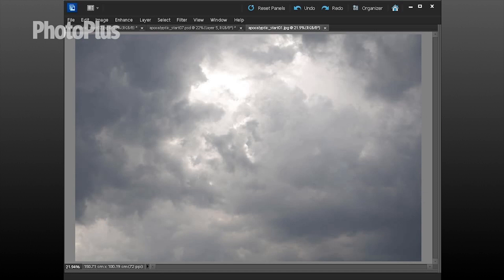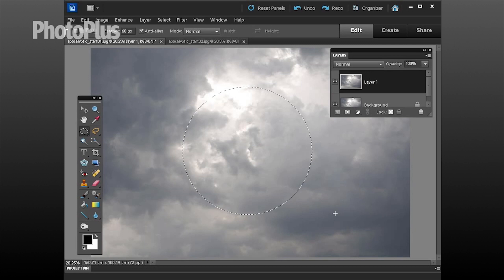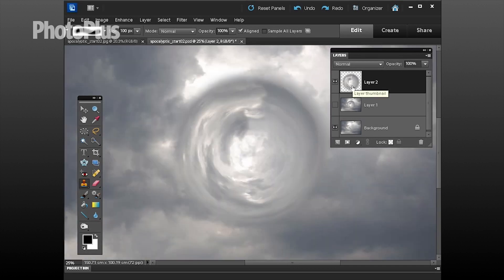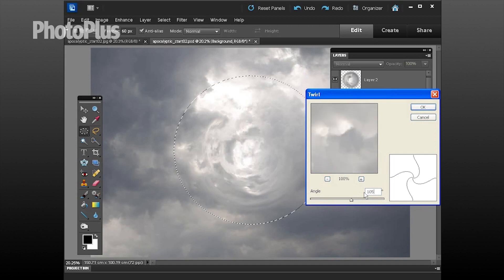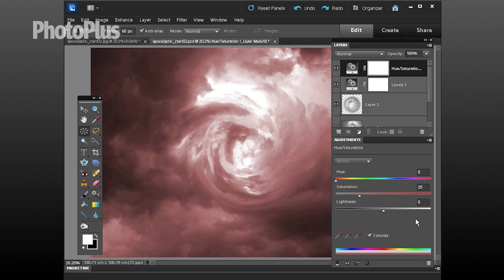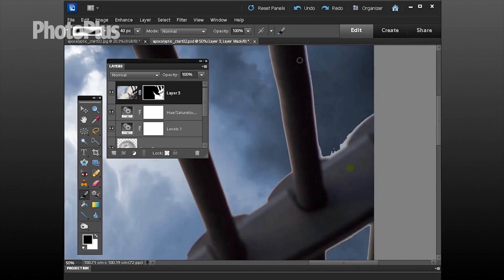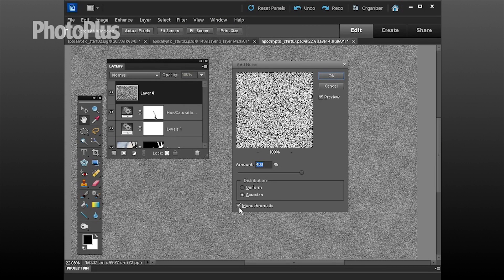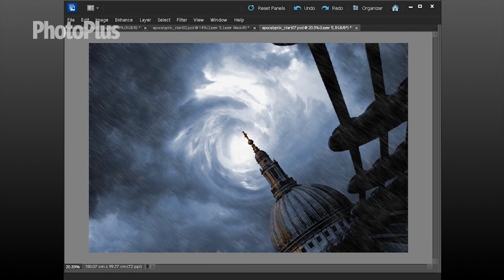Photoshop Elements tutorial: How to create apocalyptic weather effects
Watch our Photoshop Elements video tutorial and create apocalyptic weather effects

Watch our step by step guide and use Photoshop Elements to create effects that appear out of this world!